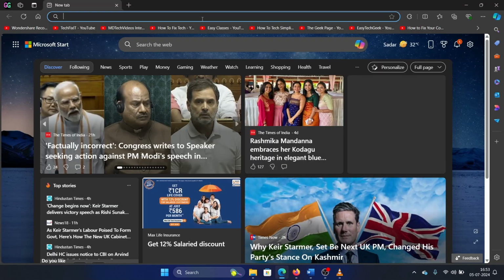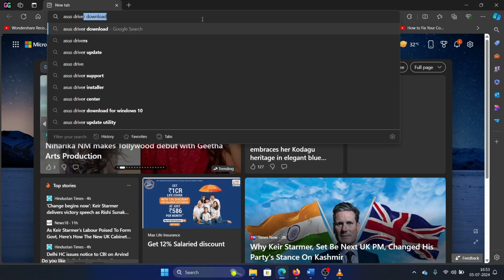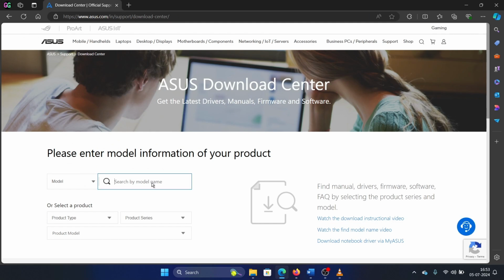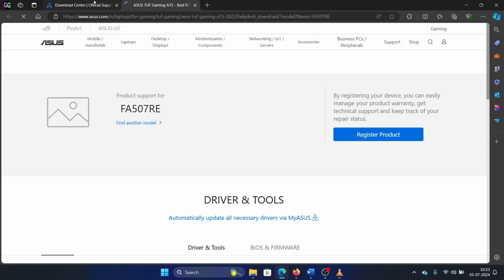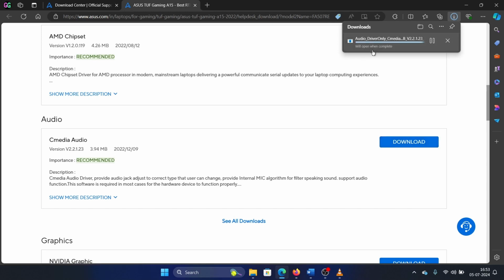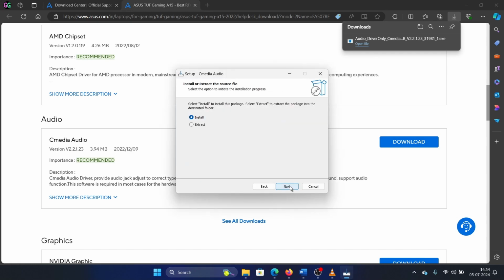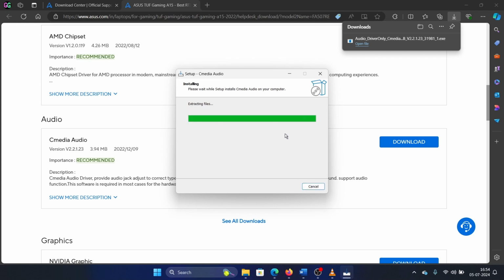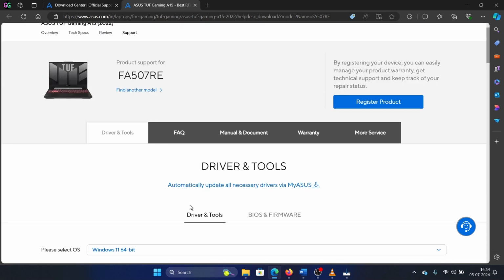How to Fix "The best driver software is already installed" Message on Windows 11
Video Title: How to Fix "The best driver software is already installed" Message on Windows 11

If you wish to The best driver software is already installed message on Windows, then please watch this video.